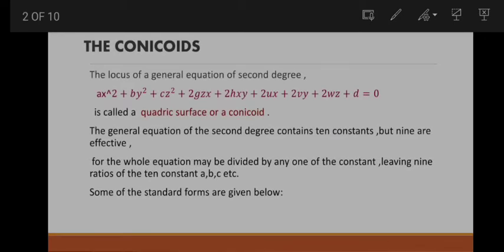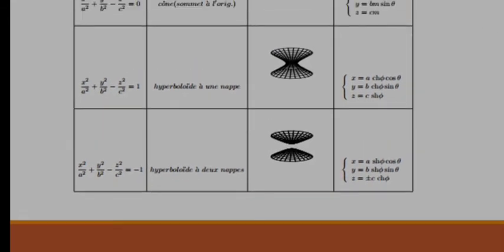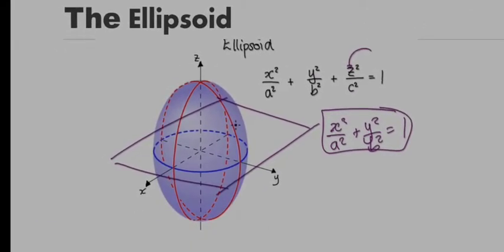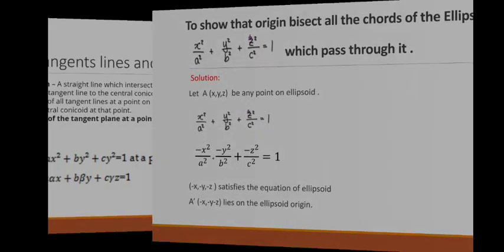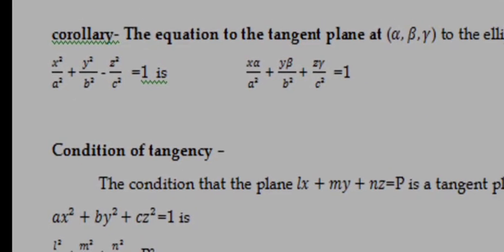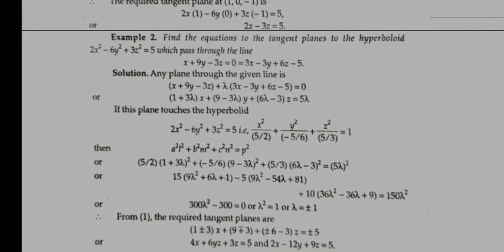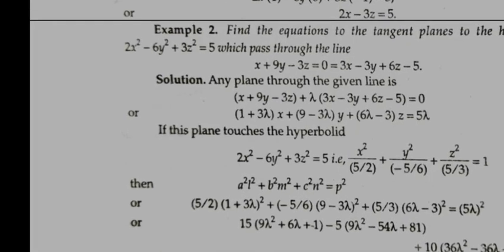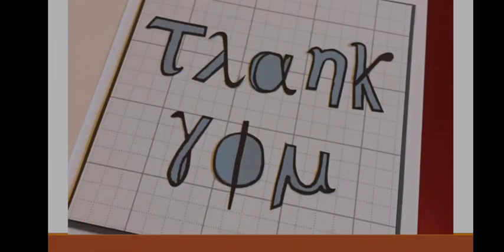Presentation video on Central Conicoids by Vaishnavi Verma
thank u